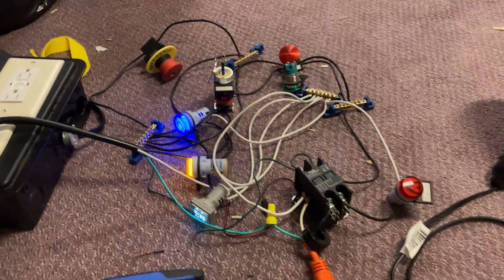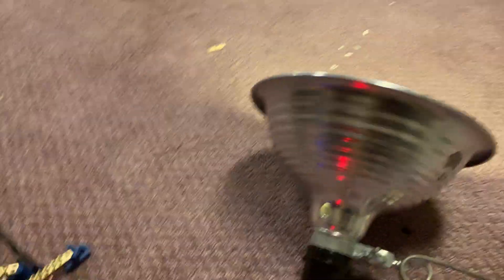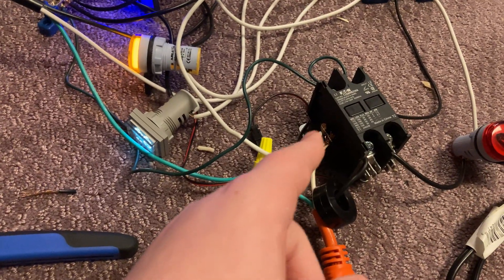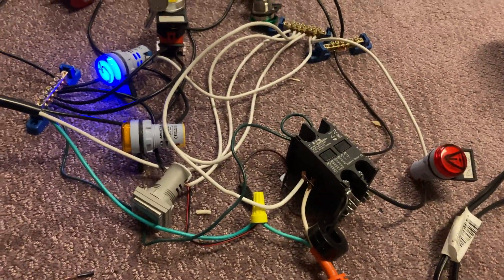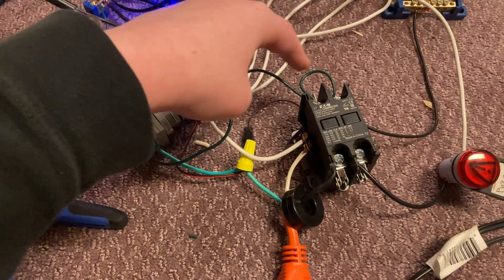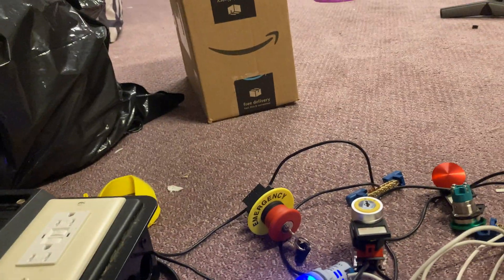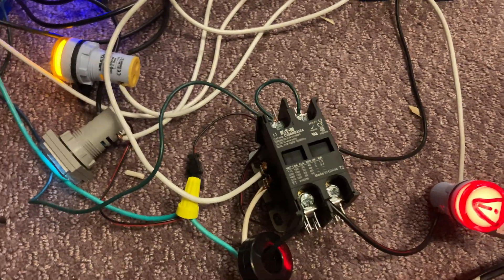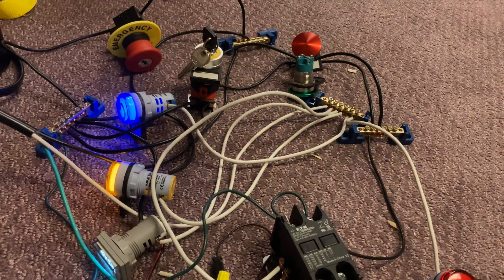Megaproject #1 pt. #3 Upgraded demo system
I forgot to mention but the contactor is rated 30a @ 600v